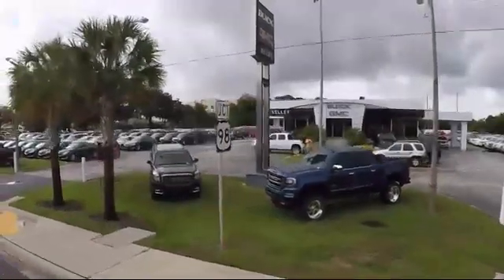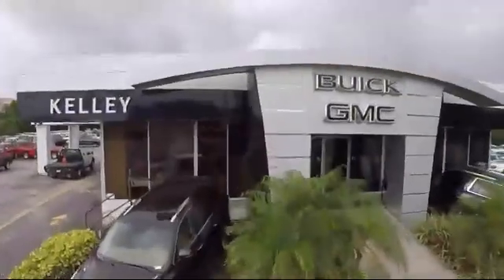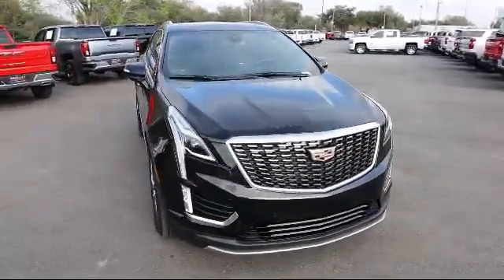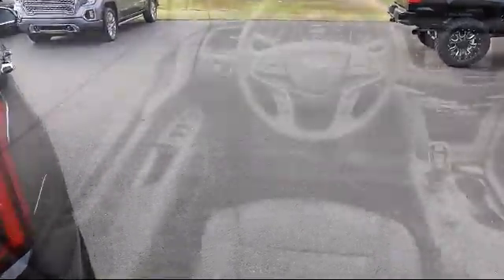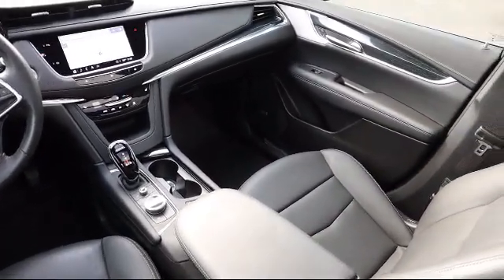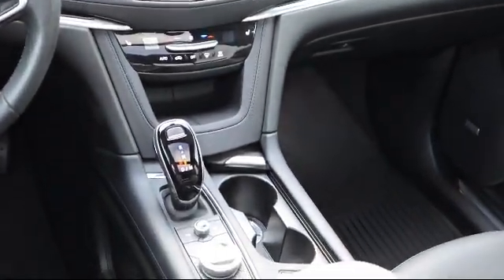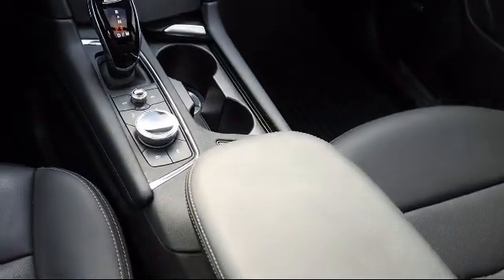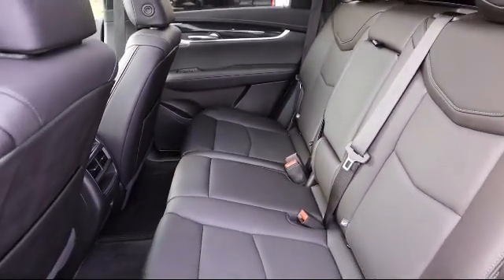2021 Cadillac XT5 FWD Premium Luxury Bartow Lakeland Auburndale Winter Haven Tampa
2021 Cadillac XT5 FWD Premium Luxury Stock Number: 22248A Vin:1GYKNCRS5MZ182466.

255 W Van Fleet Dr